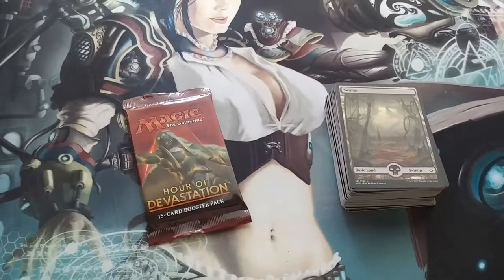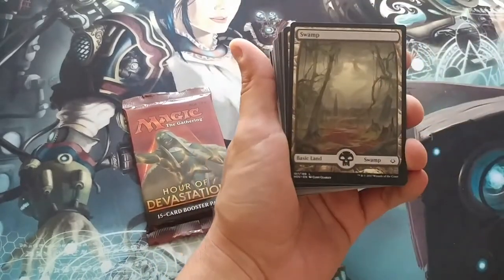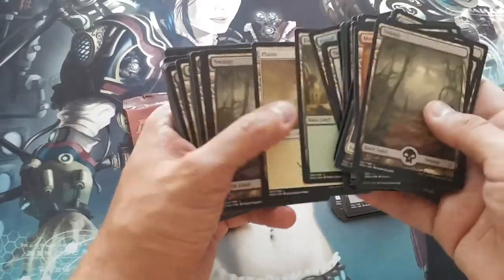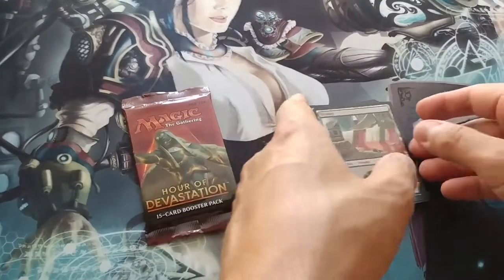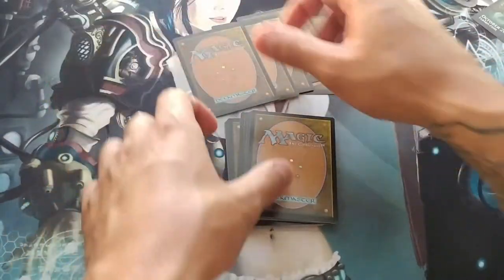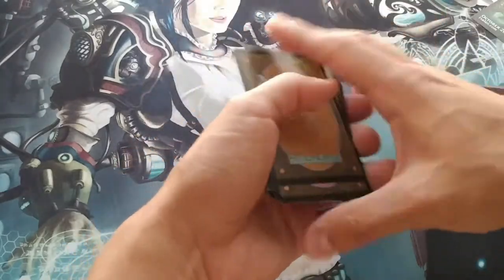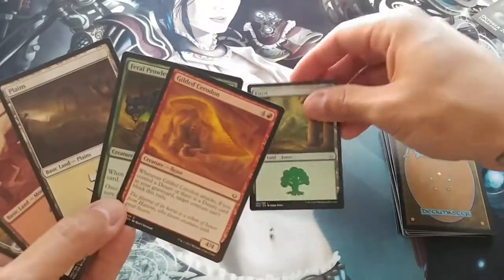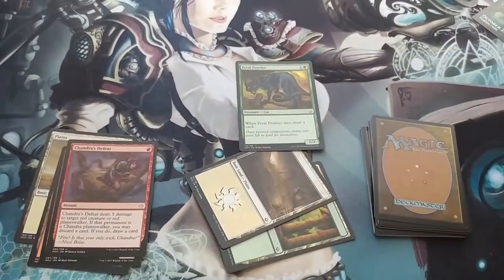MTG Tutorial: How to pack war!!!